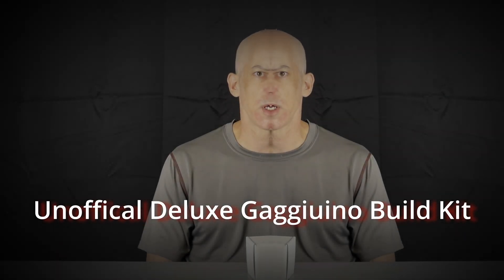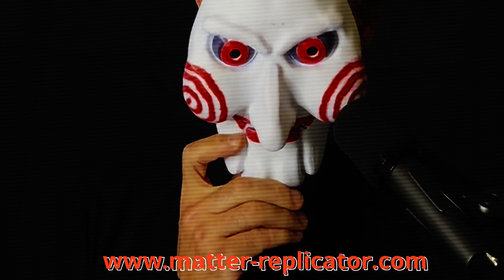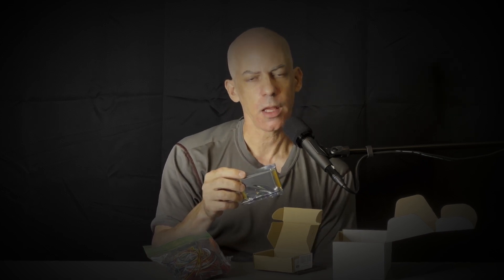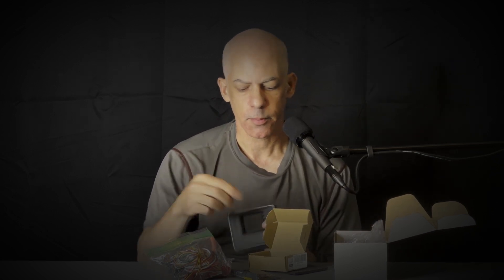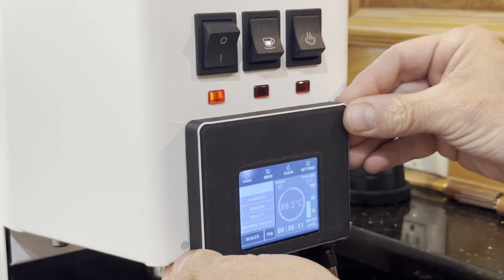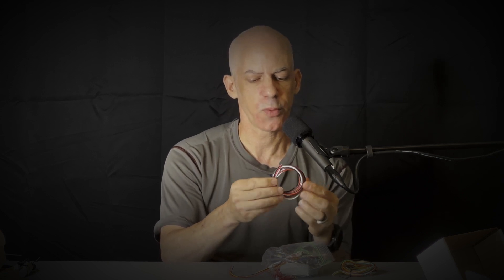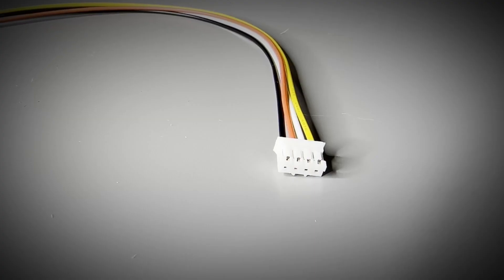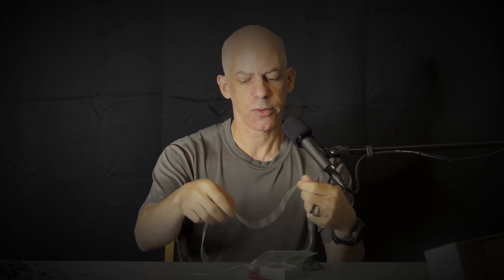Deluxe Gaggiuino© Build Kit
If you would like to purchase a PCB or build kit, see my

The Gaggiuino logo and name is © Zer0-bit and used under the project license. I do maintain an unofficial repository: